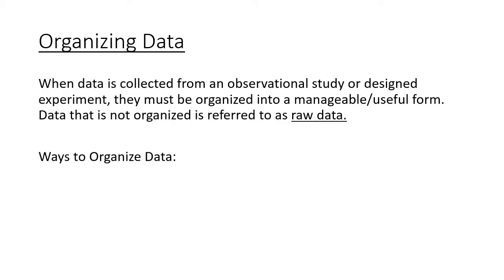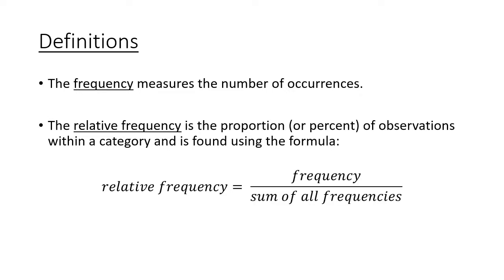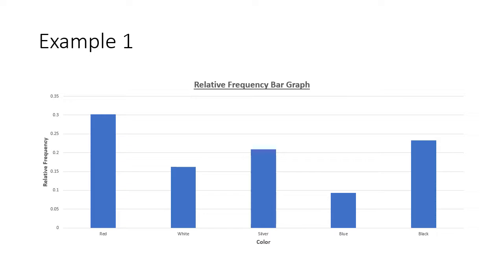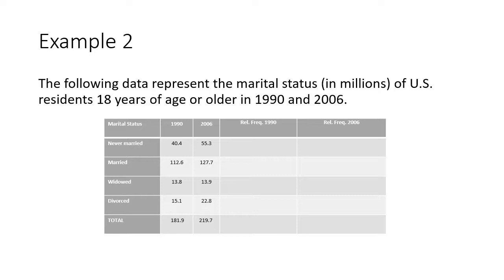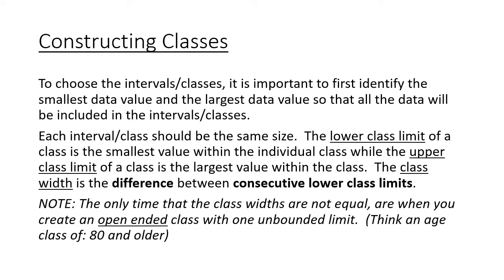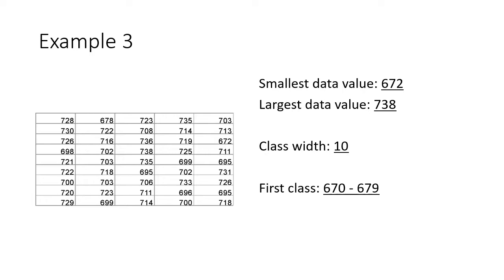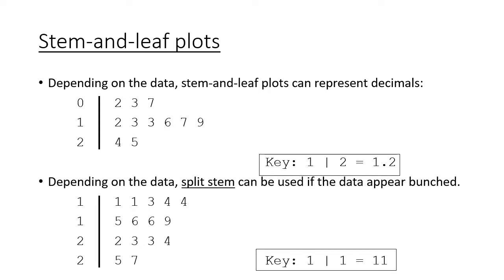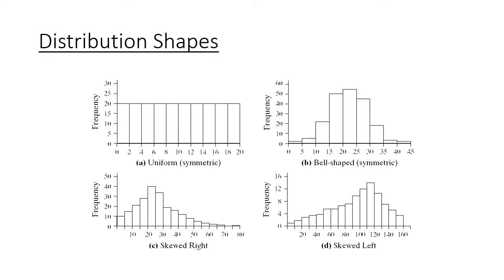Statistics - Chapter 2: Part 1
This video covers the first two sections from chapter 2.  Please see the guided notes and follow along.